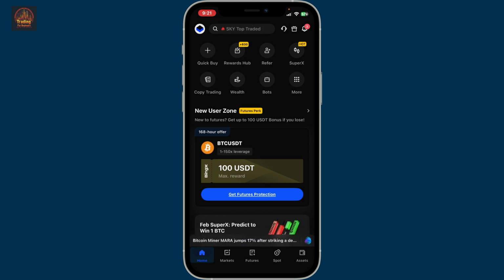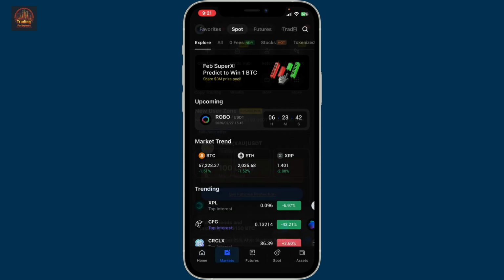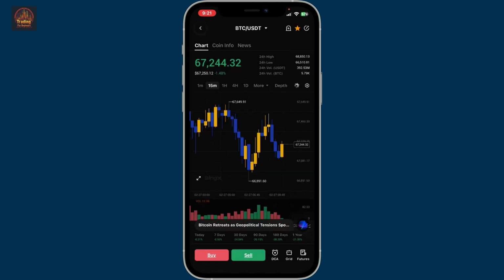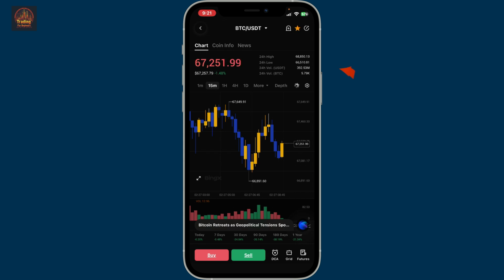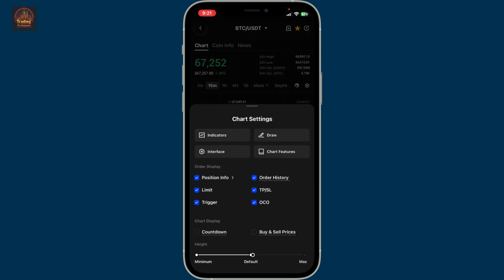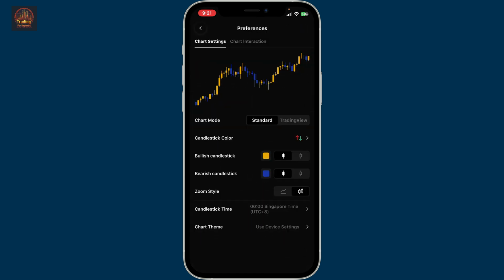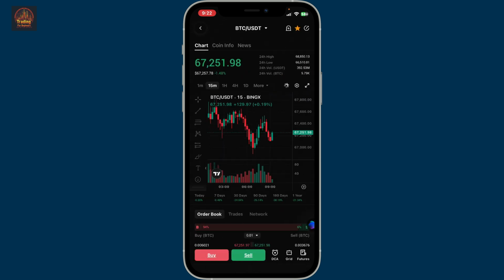How to Use TradingView Charts Inside BingX on iPhone (2026 Guide)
In this video, I’ll show you how to use TradingView charts inside the BingX app on your iPhone in 2026.
TradingView charts in BingX give you powerful charting tools, indicators, and drawing features right inside the trading interface — perfect for analyzing price action, spotting trends, and making smarter trading decisions on the go.